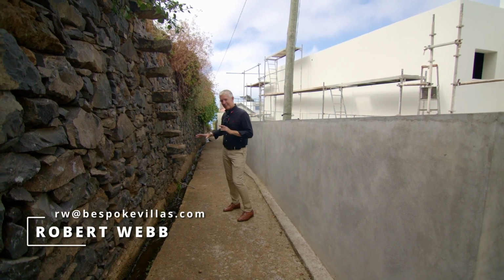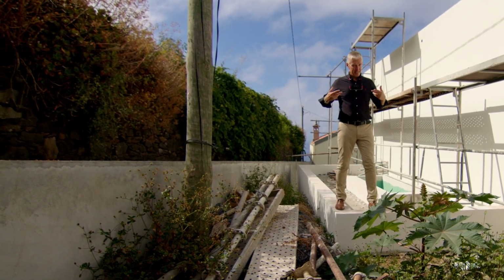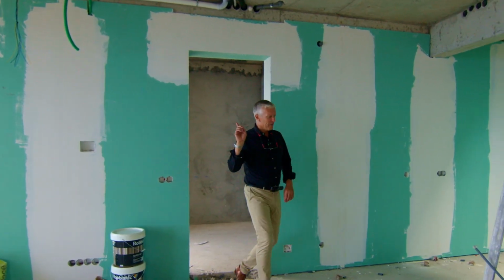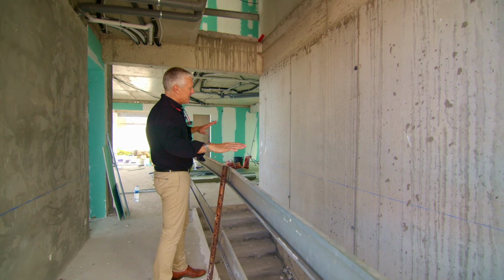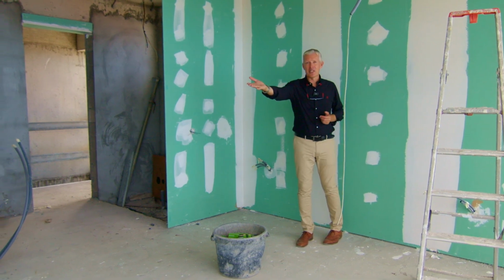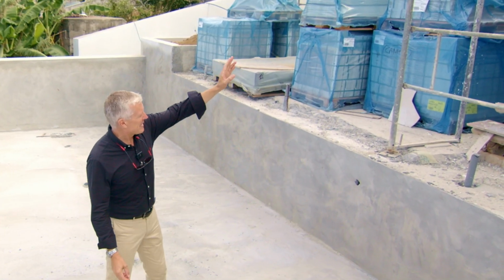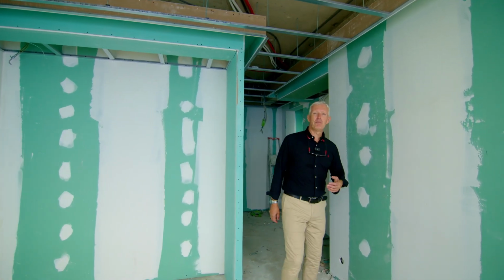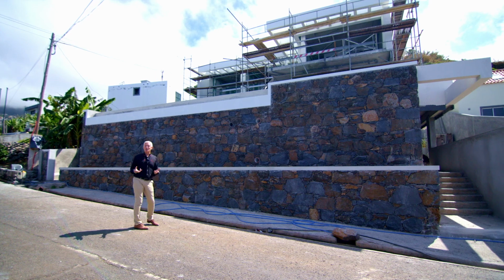🏗️ Villa Scotland Update | We’re Back With a Progress Report! 🇵🇹✨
We're back in sunny Madeira with an exciting update on Villa Scotland — one of our most refined bespoke builds to date! 🏡

Located in a prime area on the south coast of Madeira Island, this custom-designed luxury villa is rapidly taking shape. From the structural progress to key design milestones, we walk you through the current state of the project and what comes next.

At Bespoke Villas, we take pride in offering a full turn-key solution: from land acquisition and design to licensing and premium construction — every detail is handled with precision and care. With over 100 projects completed since 2001, our mission is to turn your dream home in Madeira into reality.